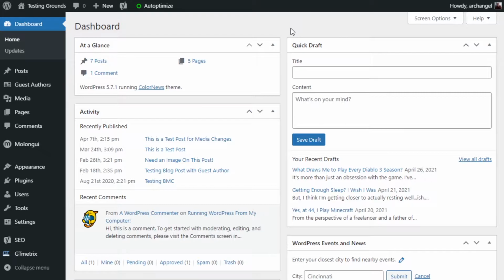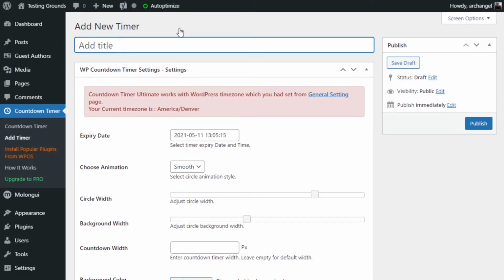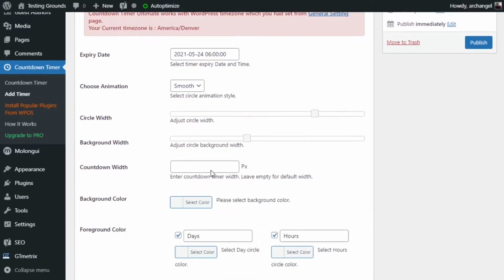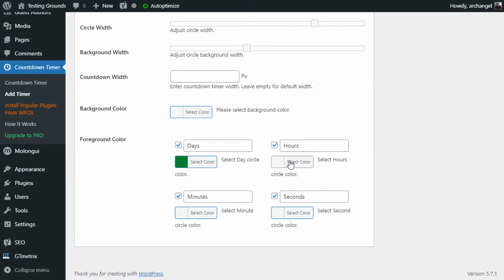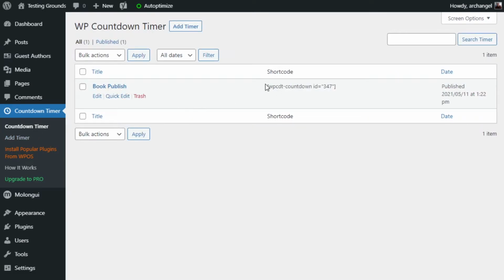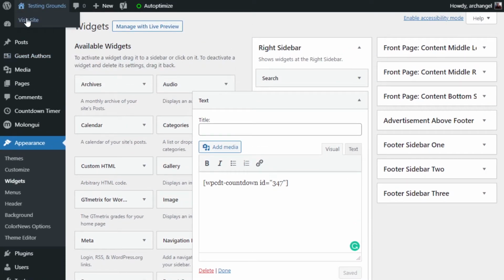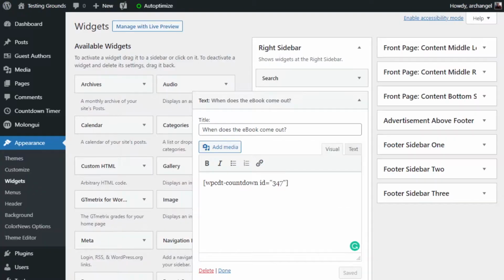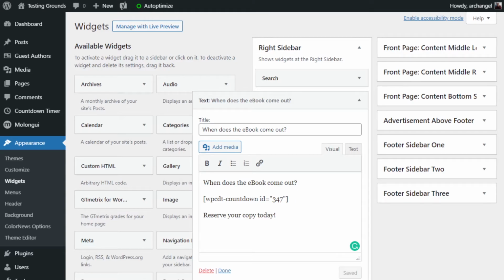Adding a Free Countdown Timer Widget to WordPress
Countdown timers can serve all kinds of purposes. I use one to display special events, such as playing for Extra Life. Today, I'll show you how to add a countdown timer widget to WordPress.

00:00 Intro
00:52 Tutorial
06:06 What Are Your Plans?

In this video, I'll go over using one of the simplest countdown timer plugins in WordPress: Countdown Timer Ultimate. Although it's a free plugin, you can upgrade it by purchasing the premium version of the tool. However, the free version works exceptionally well for those who just need a quick and easy countdown widget for WordPress.

The countdown timer widget comes with a few customizable settings, complete with color control so you can match the timestamps to your theme's overall design.

Countdown Timer Ultimate uses shortcodes. This means you can place the timer almost anywhere on your website such as pages, posts, sidebar text widgets, and most custom content types. You can even use it in certain plugins for WooCommerce if you plan on showing a discount or a certain time-sensitive sale.

For example, what if you want to show that you're launching a sale on Black Friday? Using a countdown timer lets people know that time is ticking.

This countdown plugin is probably one of the easiest to use that I've come across. But, if you don't like it, there are plenty of others in the WordPress repository that works well. You just need to find one that fits your needs and design aesthetic.